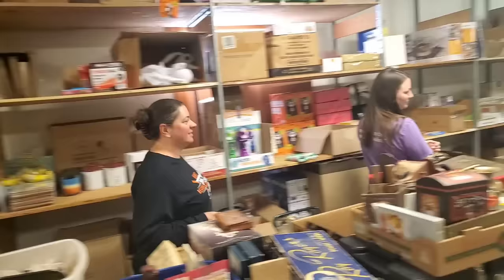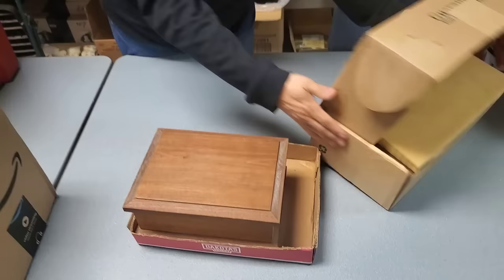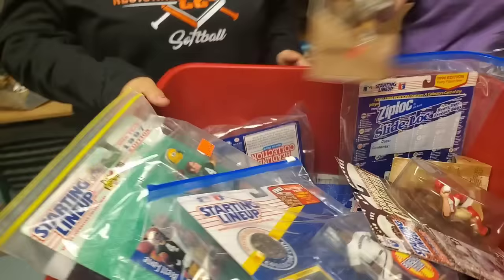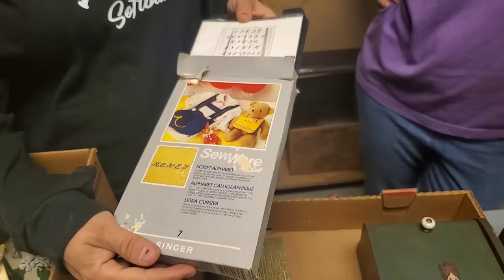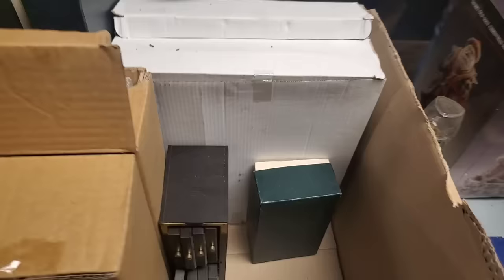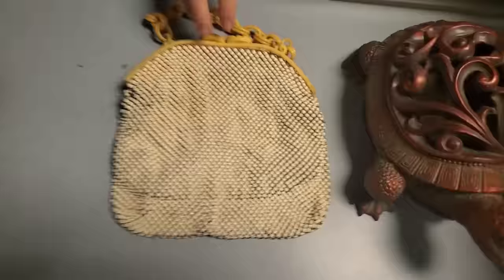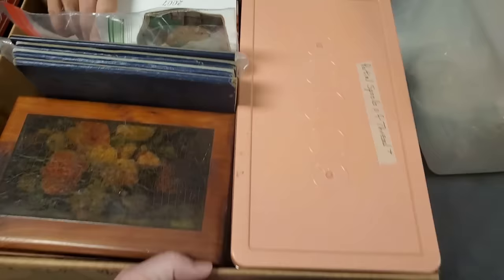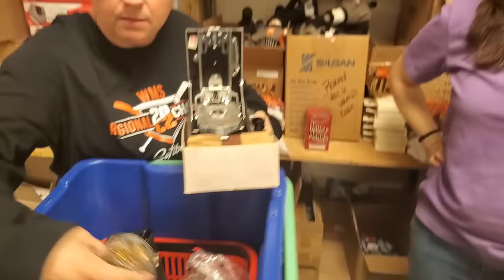Unboxing Amazing and unique Auction items - All the items are really unique! Buy it now!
Promotions and deals for you from other retailers:

Use Promo Code: "HOOKED" for 10% off